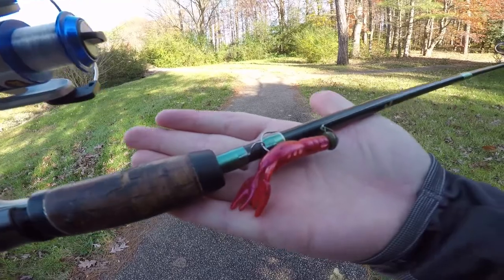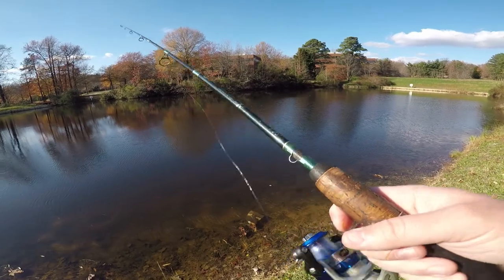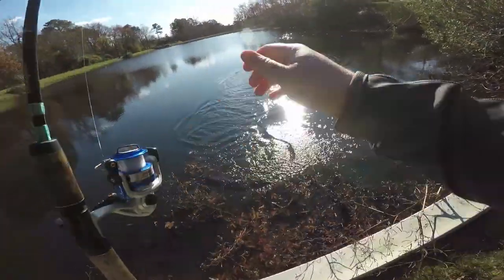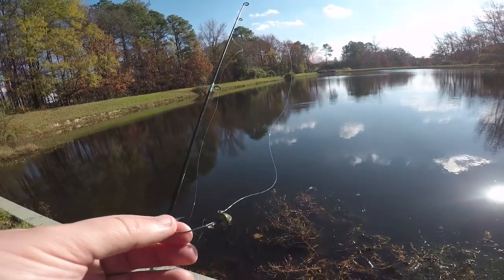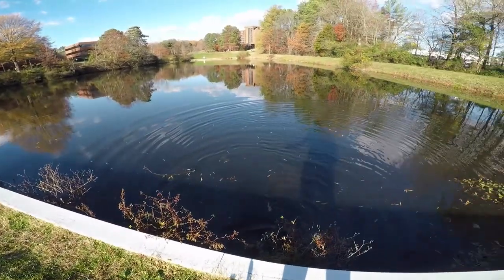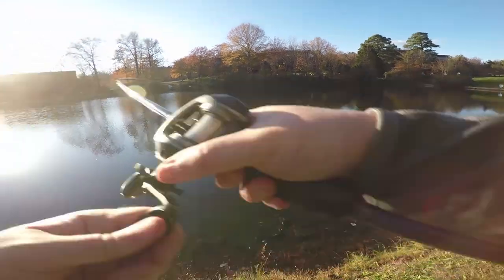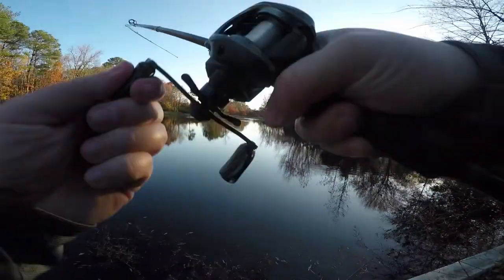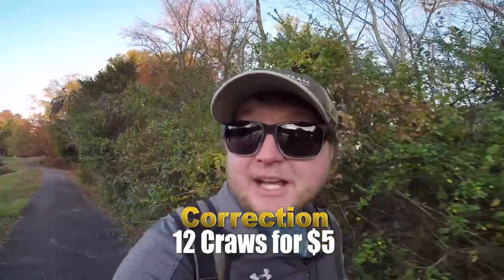Bass Fishing w/ 804 Fish Ninja Lures (Support Small Business)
Correction, the color of these ned craws was Jackson Apple Red.

Bass fishing with a small bait makers lures.